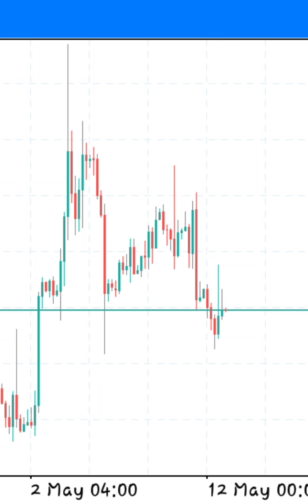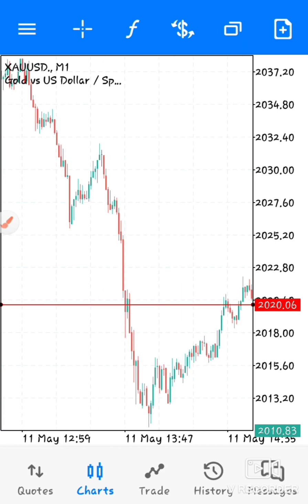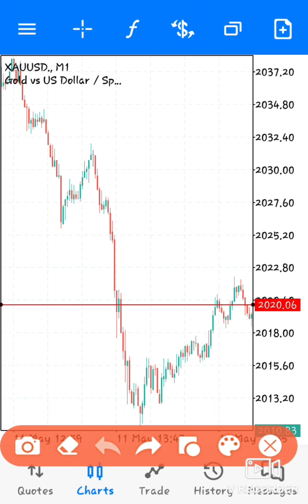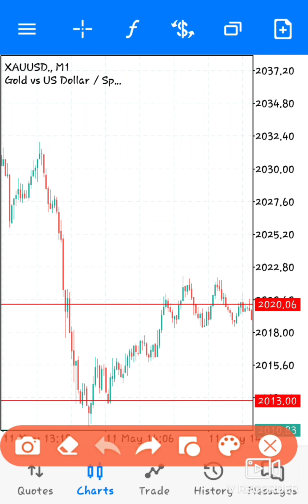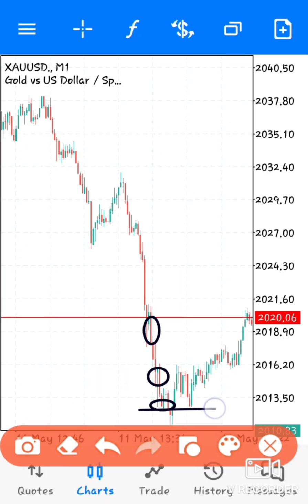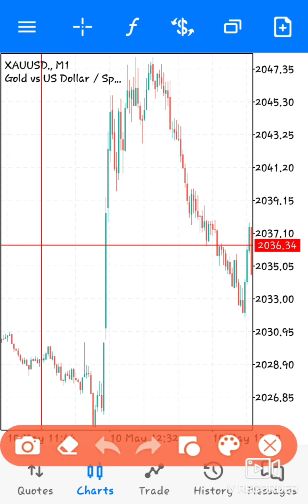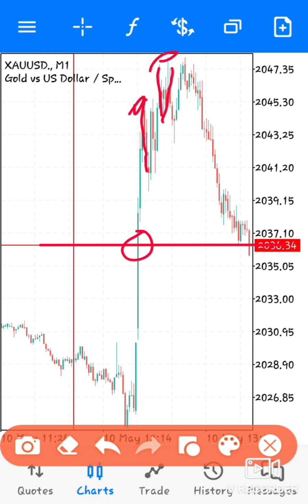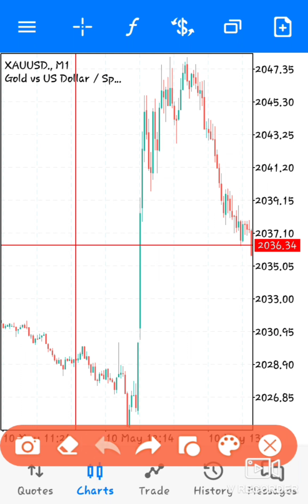Mastering the Shadow Entry Strategy: A Comprehensive Guide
Discover the secrets of the powerful shadow entry strategy in forex and crypto trading. Learn how to leverage candlestick chart patterns, analyze market psychology, and identify high-probability entry points. Enhance your risk management and profit potential with this comprehensive guide.

GET A FUNDED FOREX ACCOUNT NOW.
I Use And Recommend These Prop Firms
With ZERO minimum trading days
🧨 consummate traders Get Funded Up to $600000

Blufx
No challenge get funded straight away
I Use These Brokers.

Octafx  with instant withdrawal
Join my free telegram VIP signals group
Get accurate signals on a daily basis
With Up to %98 accuracy